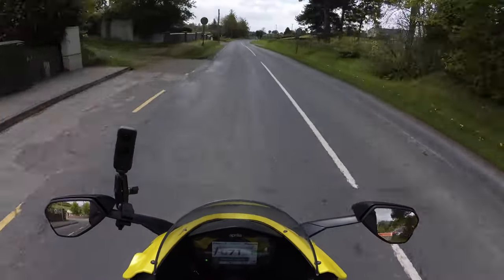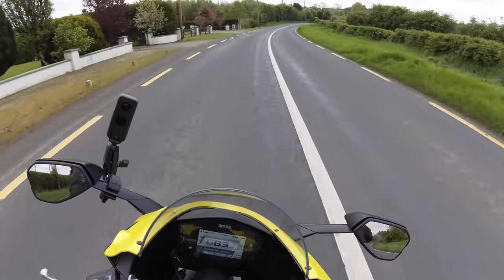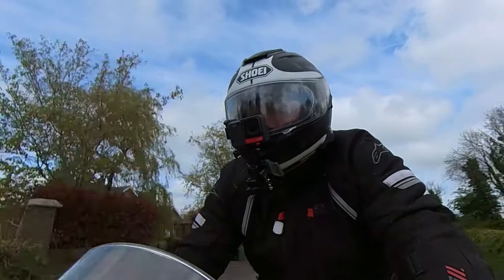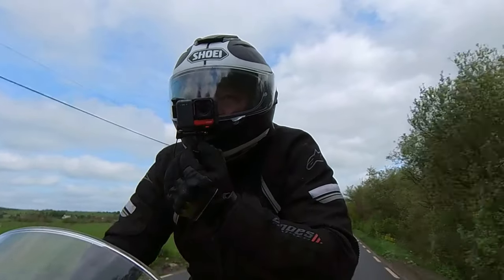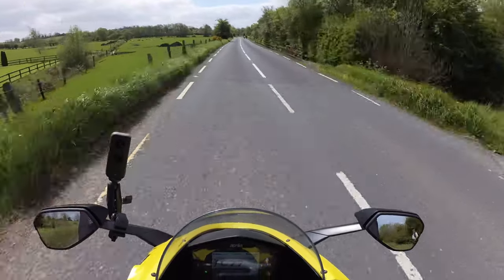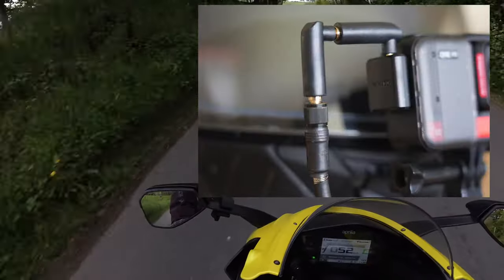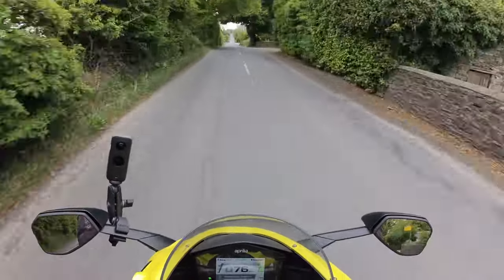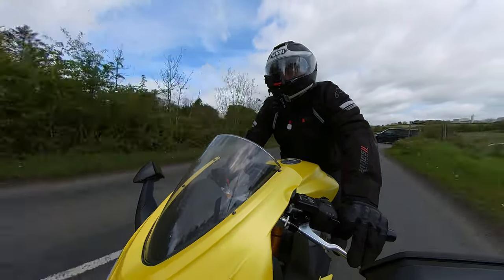My latest and BEST EVER Motovlogging Setup | Goodbye GoPro, hello Insta 360 One RS!!!! Full setup.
As many of my subscribers will know, I am forever in search of the Holy Grail of motovlogging setups. This is my best to date. In this video I explain everything from my latest camera choice, microphone selection and even helmet mount. Tune in to find out and thanks again for watching!

Current bikes owned:
Aprilia RS660, BMW R1200GS, Royal Enfield Continental GT650,  Honda CRF300L.

Camera kit used in my vlogs:

Insta 360 One RS, Insta 360 Go II, Sony A7Siii, 2XGoPro Hero10's with media mods, Insta 360 One X2, Insta Go 2, Rode Wireless Go radio mic system, in camera mic is the Rode Lavalier II microphone. I also use the Tram TR50 mic. Intercom is Sena which integrates into my helmet. Drone is the DJI Mavic2 pro. I use Polar Pro ND filters on the GoPro cameras and the drone.

Helmet: Shoei GT Airll, Scorpion ADX 1.